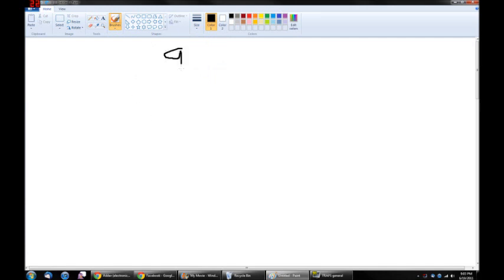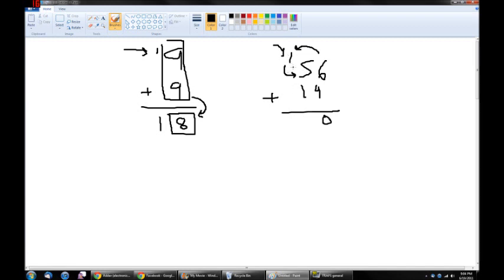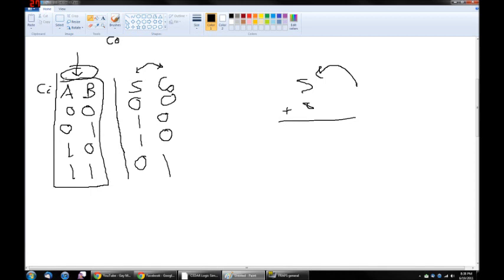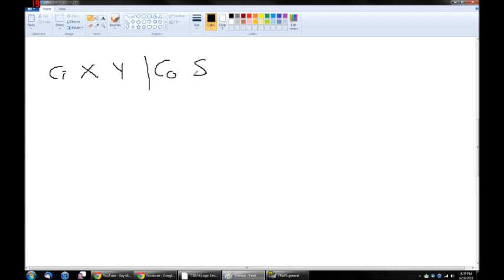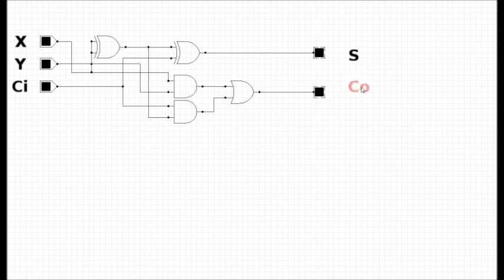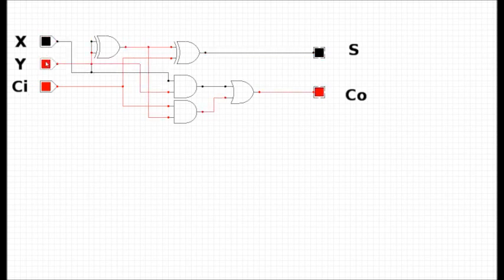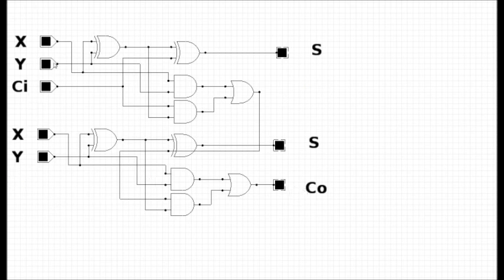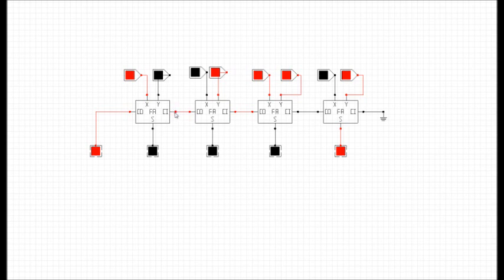Logic Gates Part 2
We build a calculator using BASIC logic gates. The circuit is kind of complicated, but it's easy to derive.